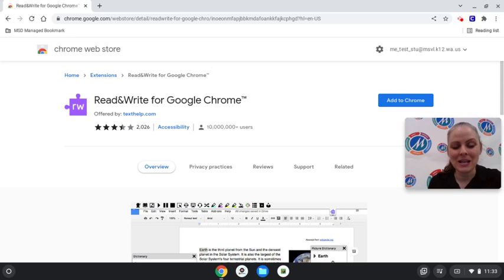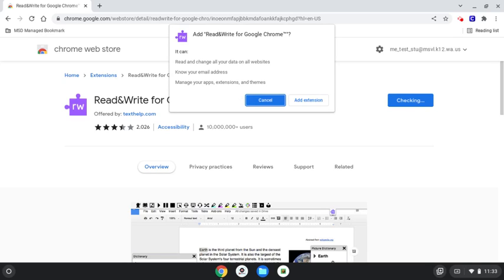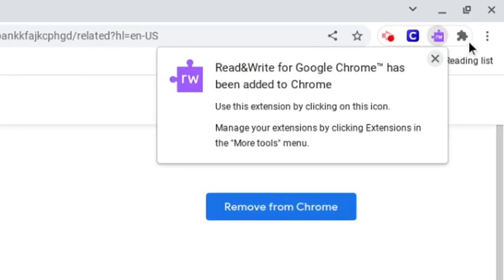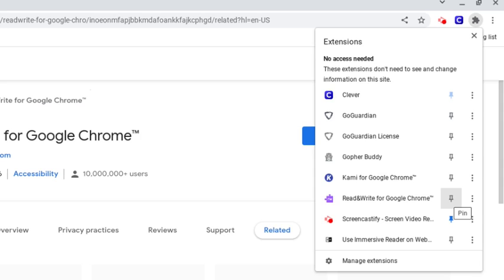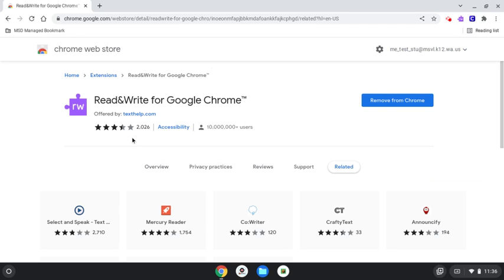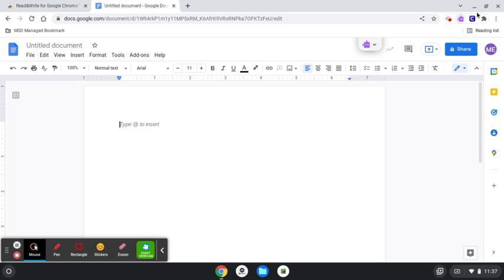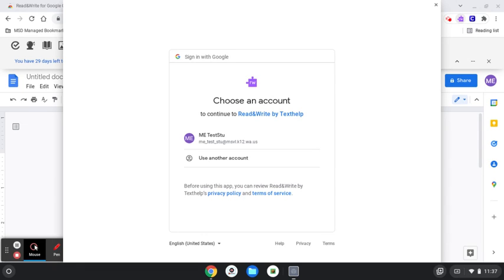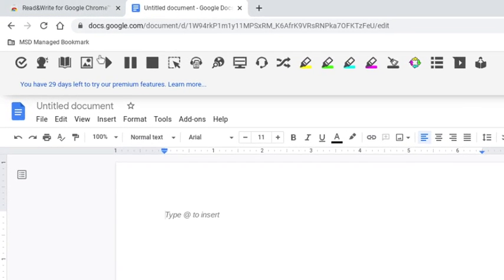Read&Write: Adding the Extension to Chrome for Elementary Students